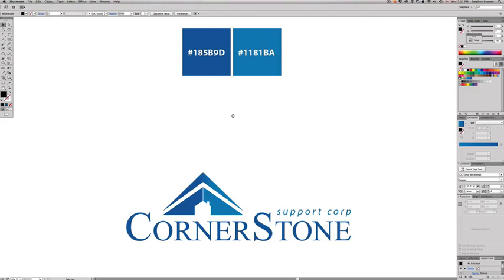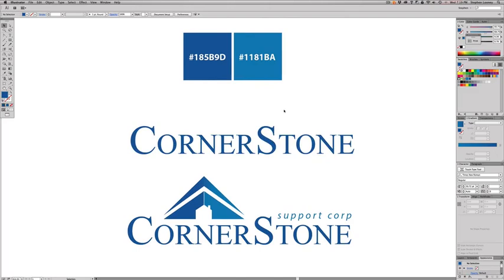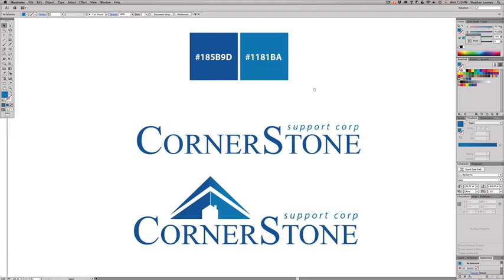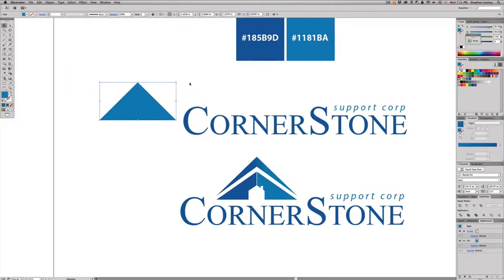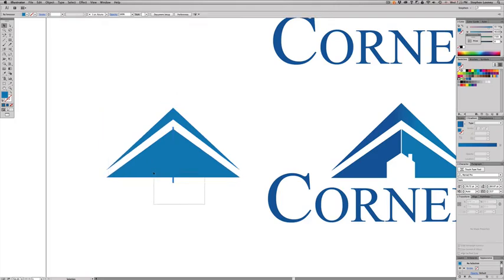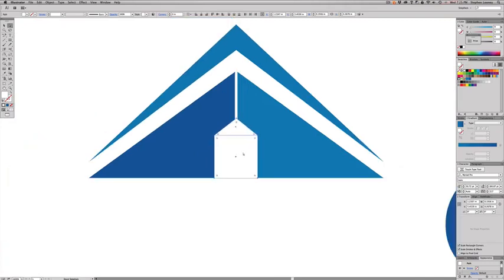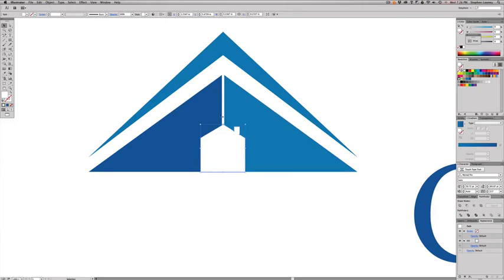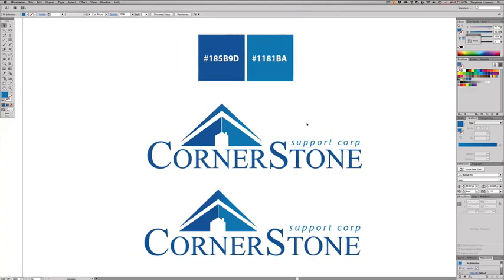02 Professional Logo Design Adobe Illustrator CC 2014 Episode 2